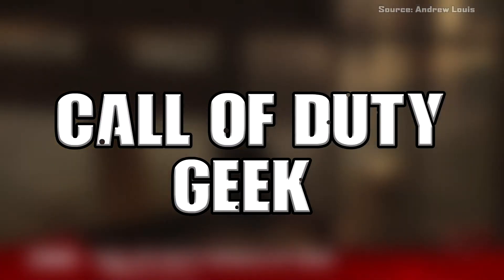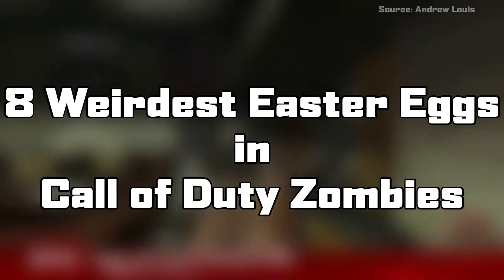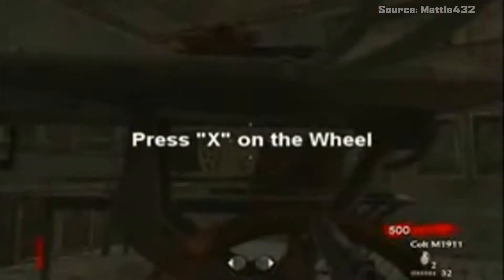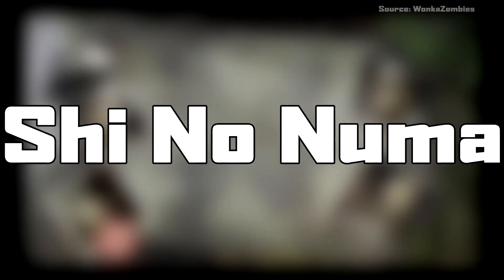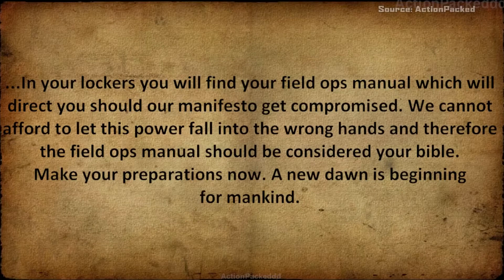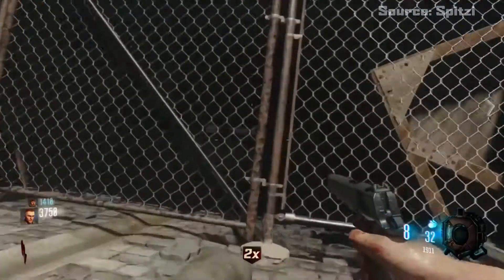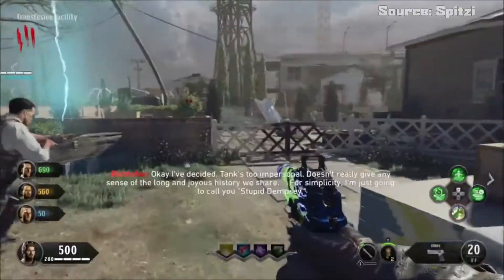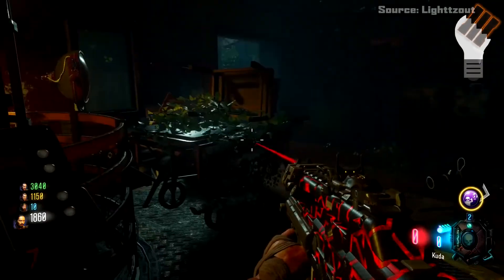8 Weirdest Easter Eggs in COD Zombies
Welcome to another The COD Geek video! Here we have 8 weirdest easter eggs in cod zombies.

Here at The COD Geek, we aim to provide you with the best quality Call of Duty Content, whether it be funny moments, best moments, top 10s, cod zombies, cod zombies easter eggs, or general cod videos. If you're a call of duty fan, then this is the channel for you.